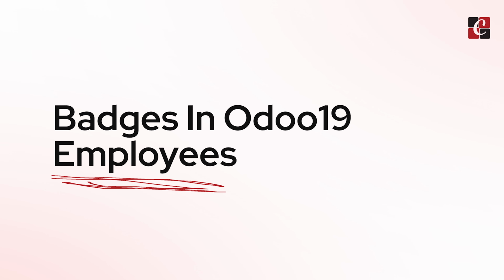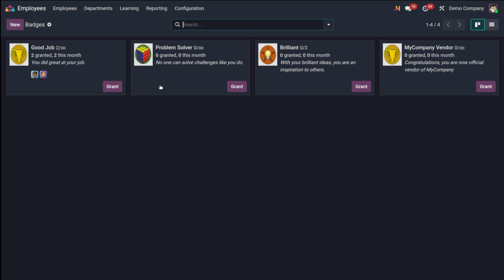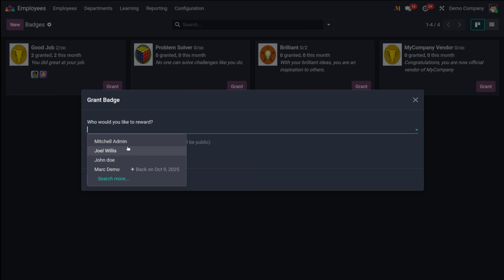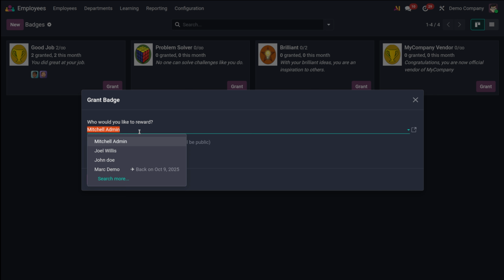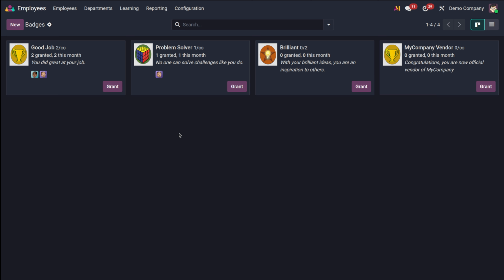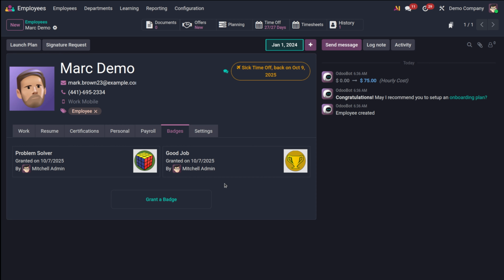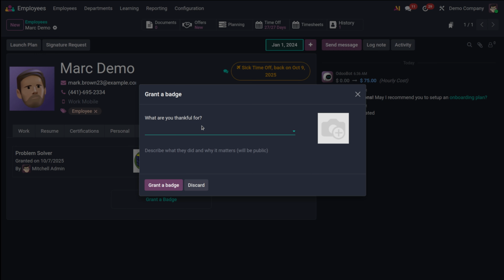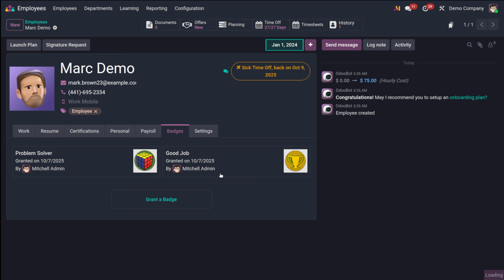Badges In Odoo19 Employees | Odoo 19 Tips | Odoo 19 Functional Tutorials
Want a fun, easy way to recognise and reward your team? Odoo's Badges feature is the ultimate tool for gamifying your workplace and celebrating employee achievements!

In this tutorial, we'll show you exactly how to use Odoo Badges to create a positive, motivating work environment. Learn how to manually award recognition and keep track of everyone's accomplishments!

✨ What You'll Learn in this Tutorial:
Viewing the Badge Catalogue: See all available badges, including how many people have earned them, by navigating to the Badges dashboard in the Configuration menu.

Checking an Employee’s Badges: Quickly view an employee's recognition by checking the Received Badges tab on their employee record.

Manual Recognition: Learn the simple, step-by-step process of using the Grant a Badge button to reward employees and include a personalised message of thanks.

Creating Custom Badges: Get tips on how to create new badges for your specific company values or achievements (e.g., 'Team Spirit Award' or 'Project Closer').

Start using the power of gamification today to boost engagement and make your employees feel valued!

👍 Like this video if you think employee recognition is important! 💬 What’s one badge you’d create for your team?